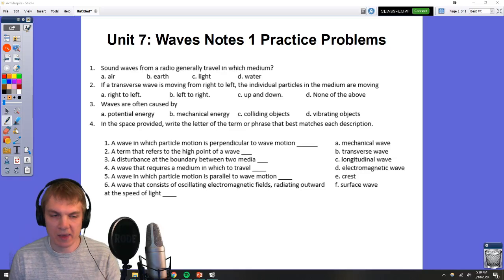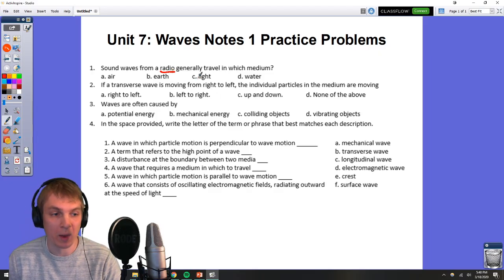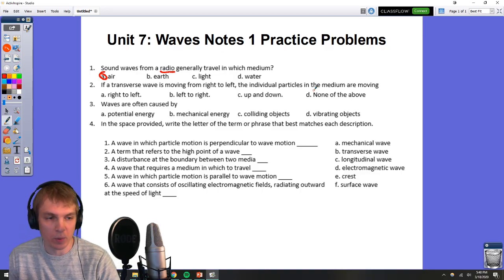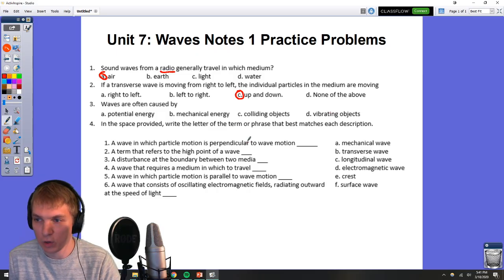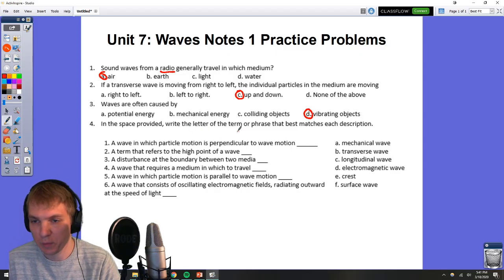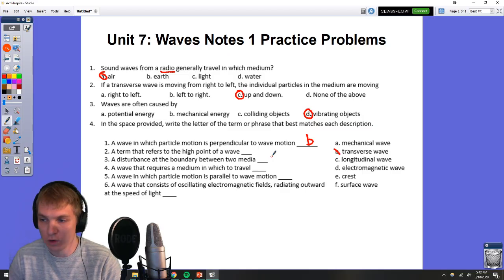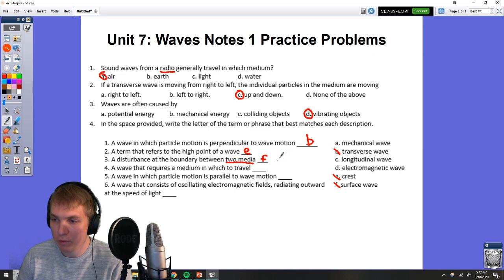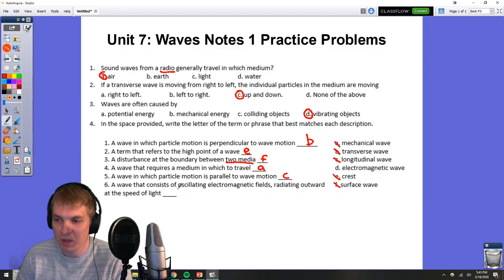Phys Sci U7 N1 Practice Problems